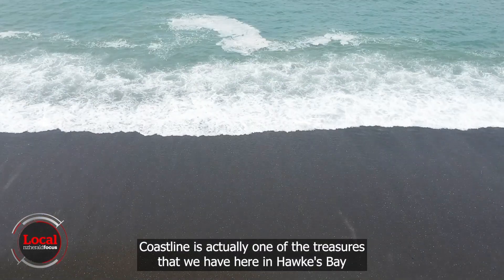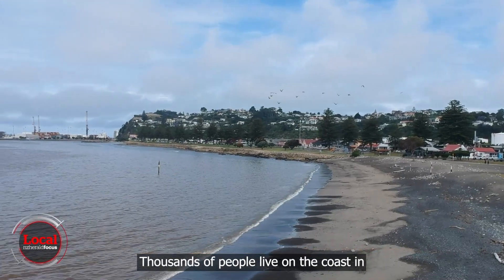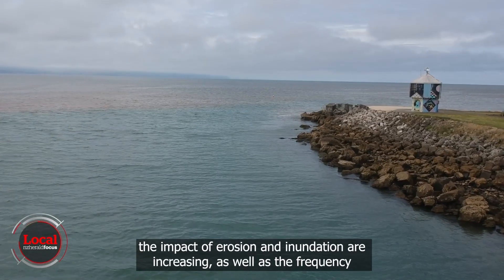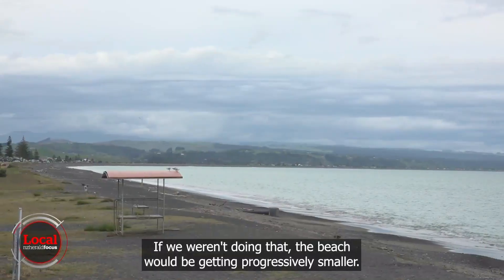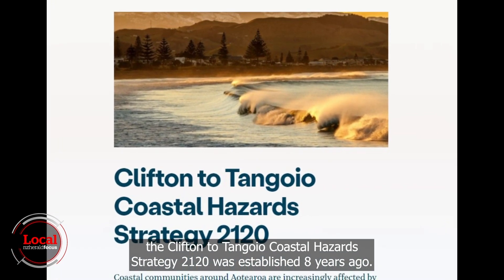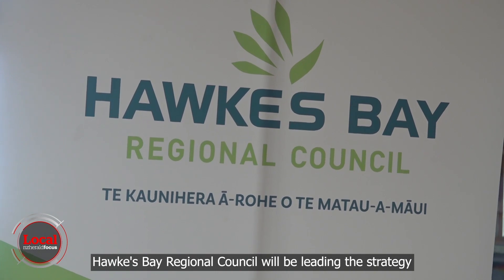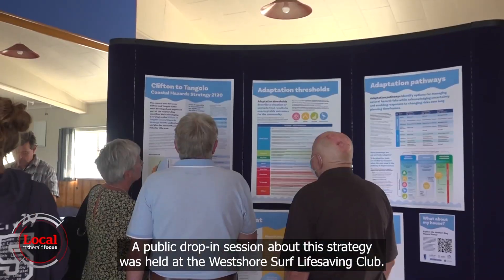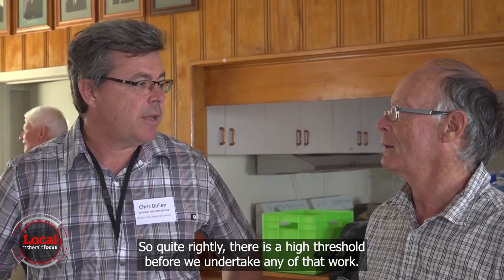Effects of climate change on the Hawke’s Bay coastline in 100 years | Local Focus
The coastline is undeniably a treasure for Hawke’s Bay. Thousands of people live along the Hawke’s Bay coast, but climate change and rising sea levels are putting their homes at risk.

Along the region’s 353km coastline, the impact of erosion and inundation are increasing, as well as the frequency and severity of storms.

It’s predicted that sea levels will rise by more than a metre over the next century.

Public Interest Journalism funded through NZ On Air.